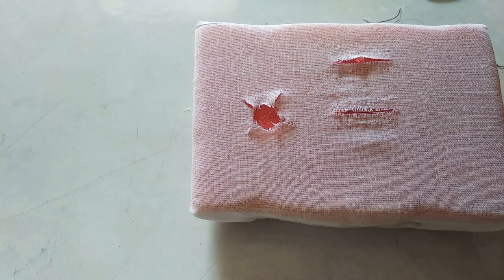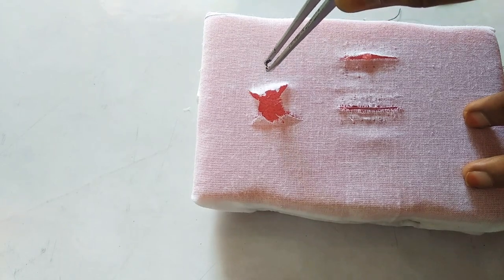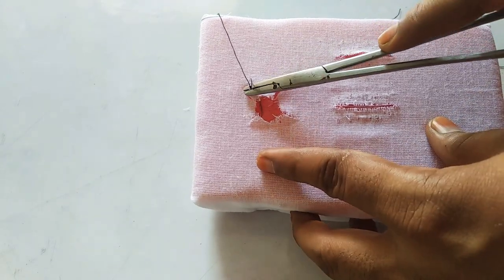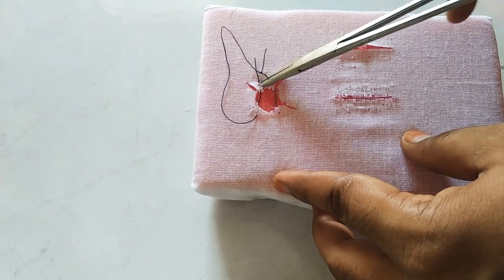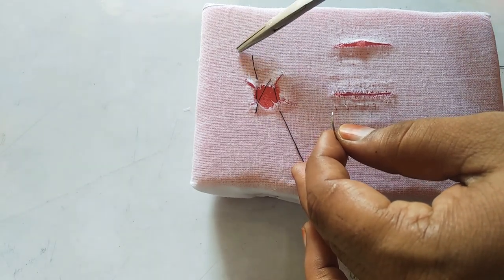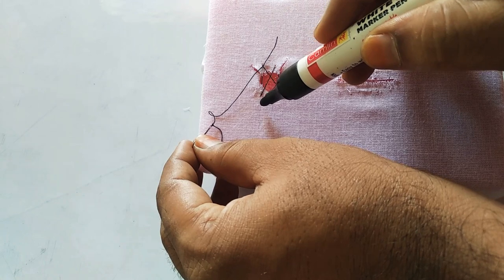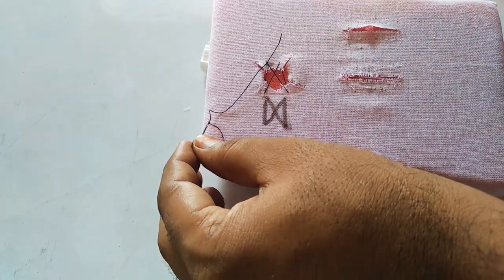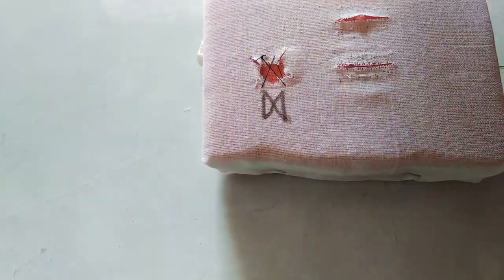Figure - of - 8 suture